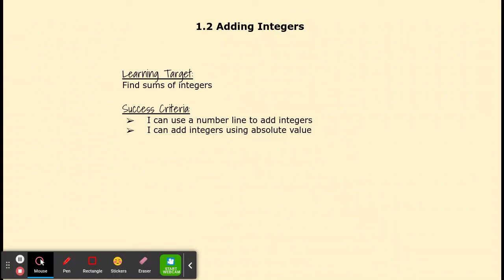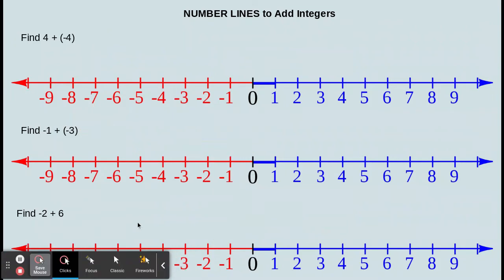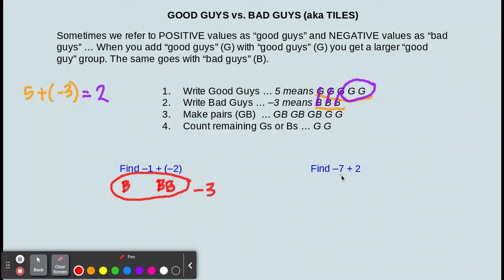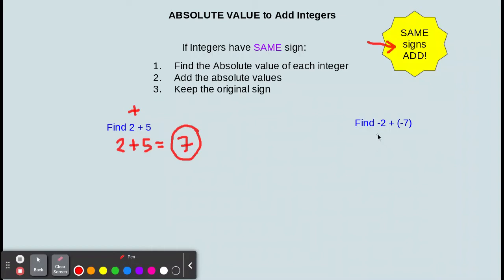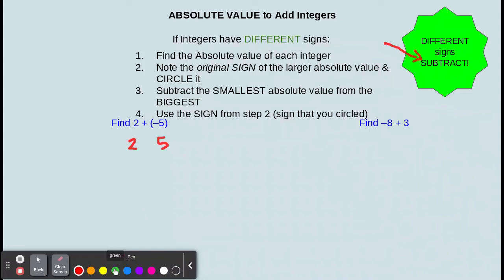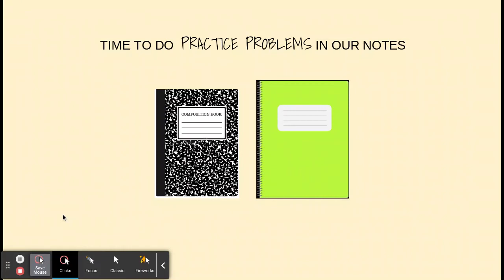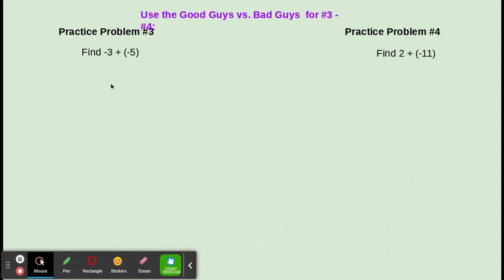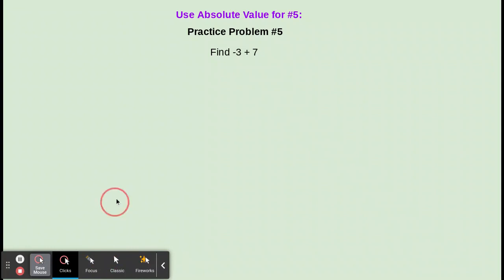Lesson 1.2 Video